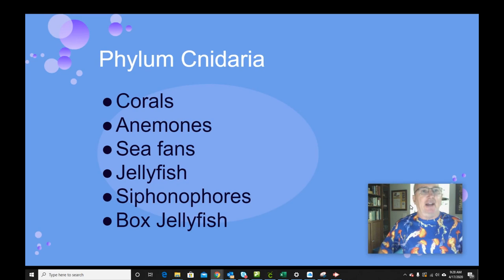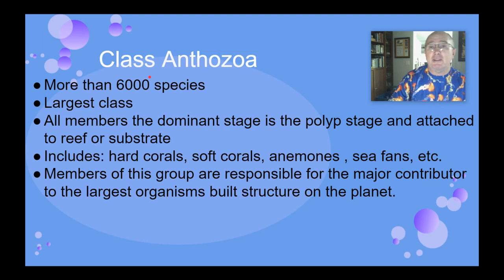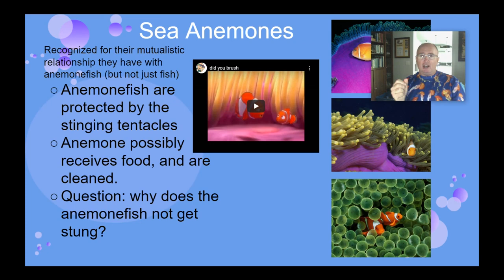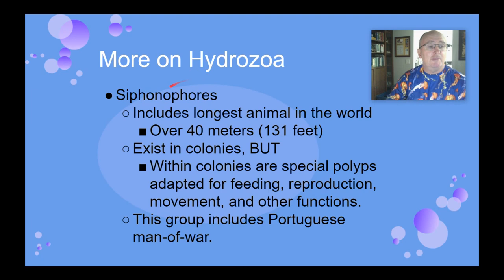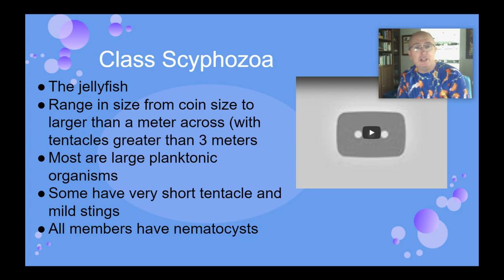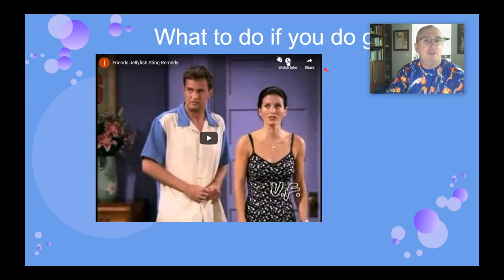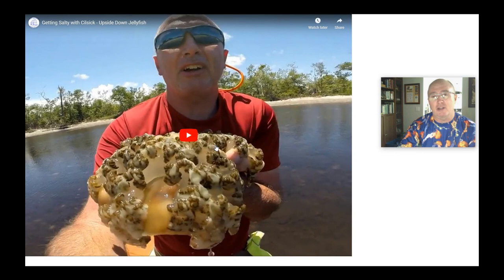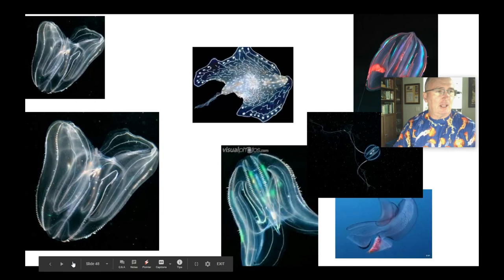2020 04 17 Cnidaria and Ctenophora Notes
Notes on Phylums Cnidaria and Ctenophora